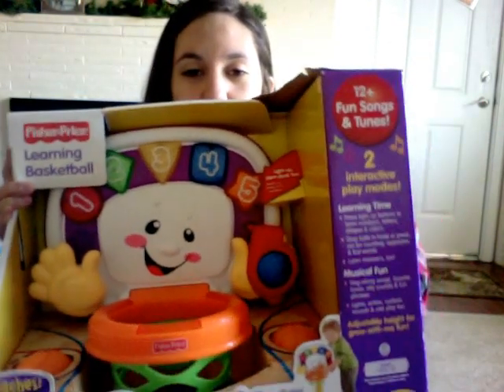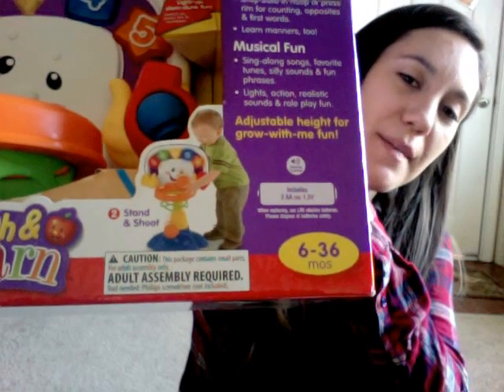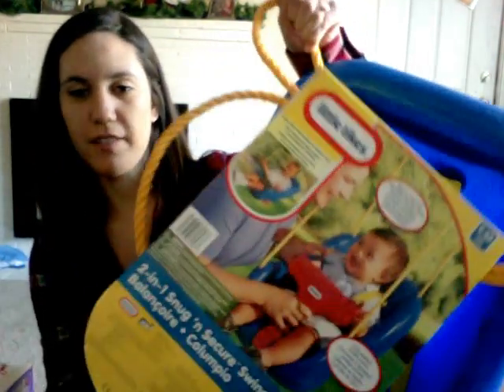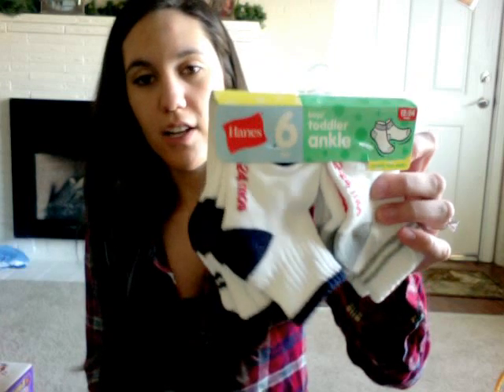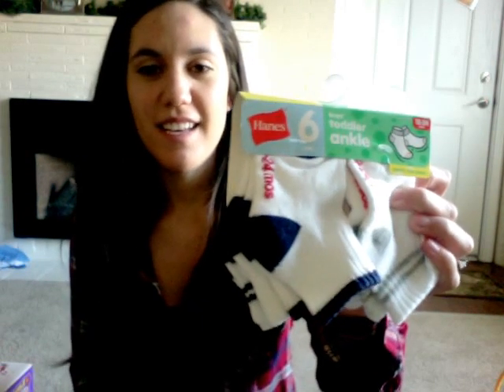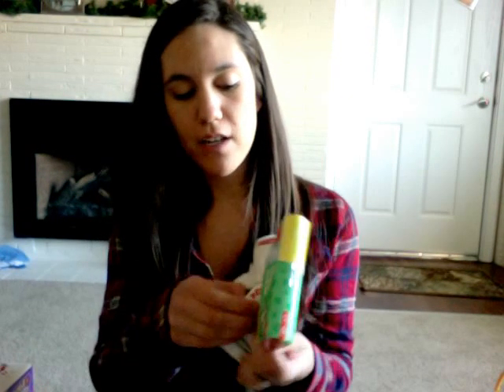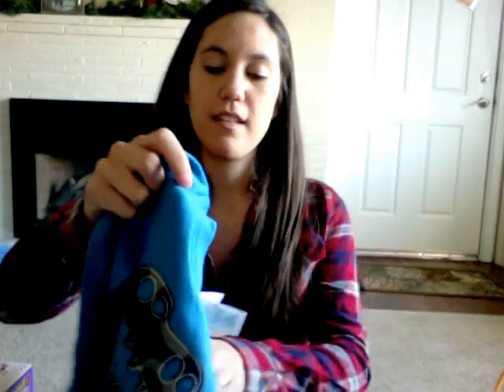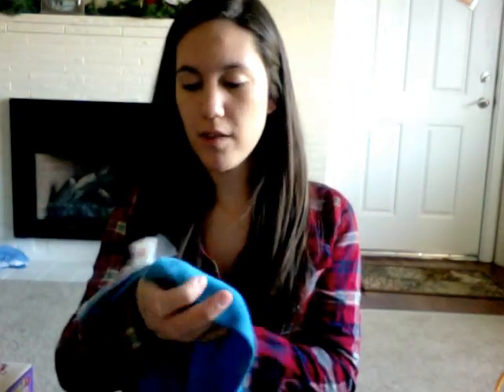Baby haul :)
baby haul time!!! we're getting ready for chirstmas :)